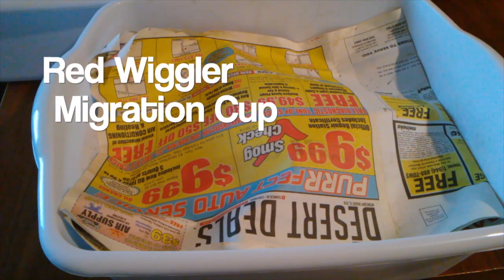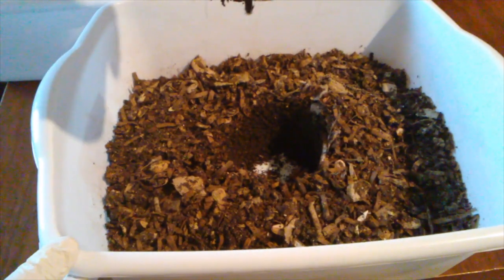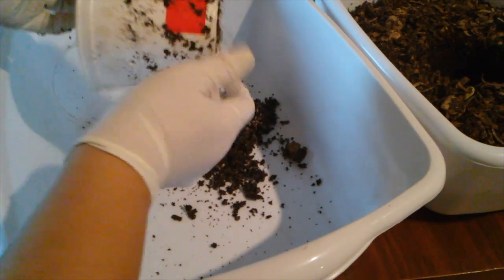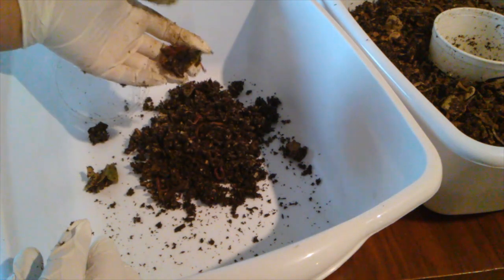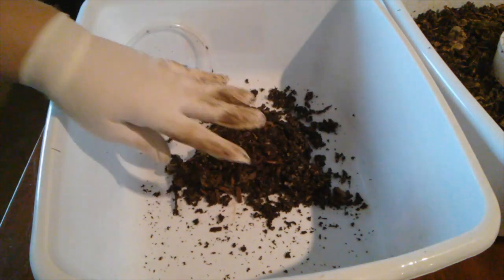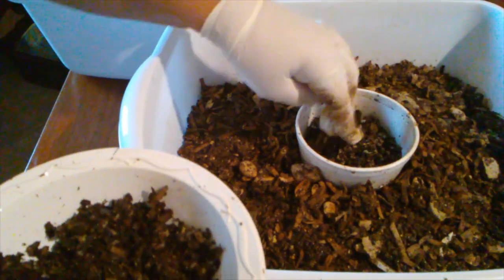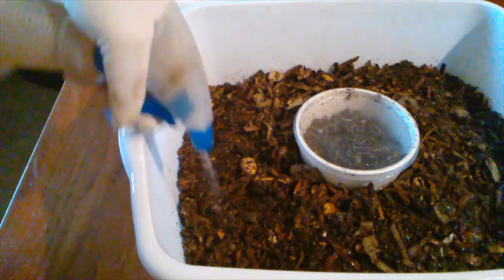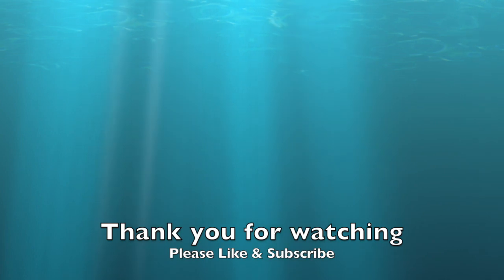Red Wiggler Migration Cup - Week 5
This Red Wiggler Migration Cup is still working. Soooo many babies!

Video filmed Wednesday, 20 February 2019.